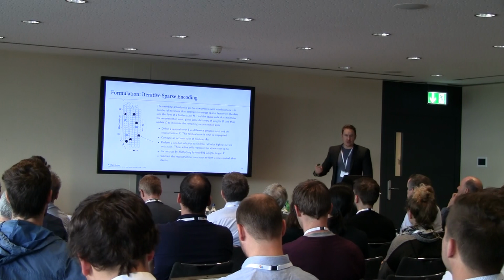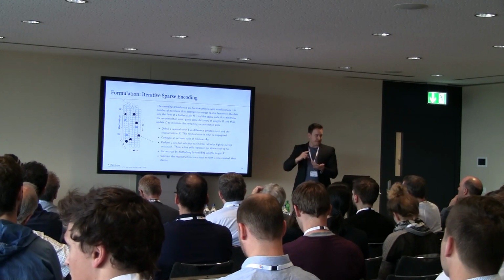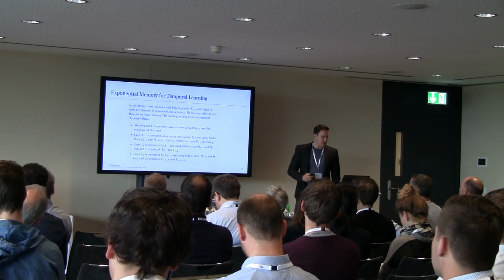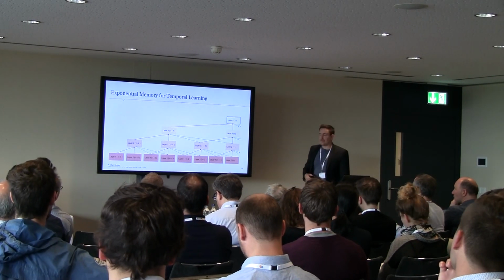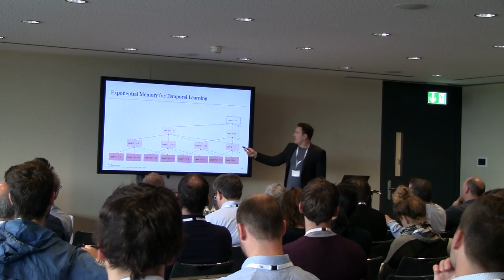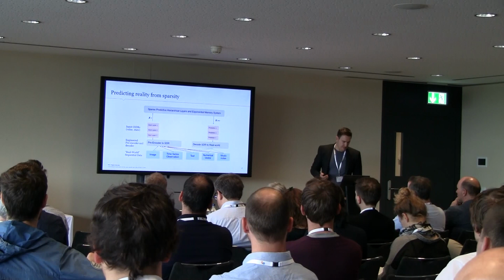SDS2019: C. Blakely on "Real-Time Learning and Prediction in (Un)structured Data"